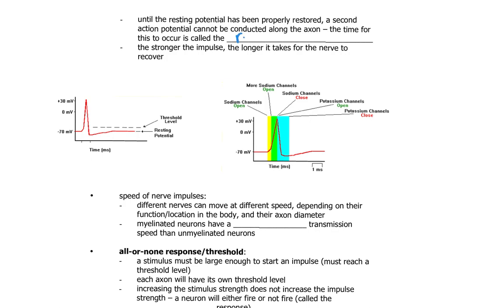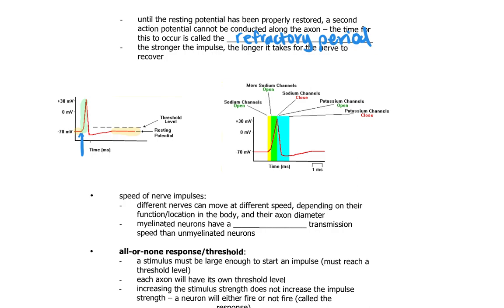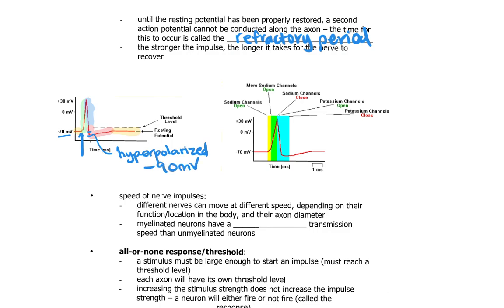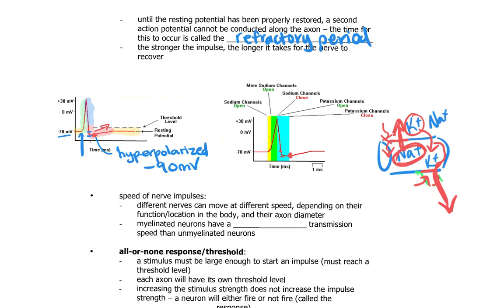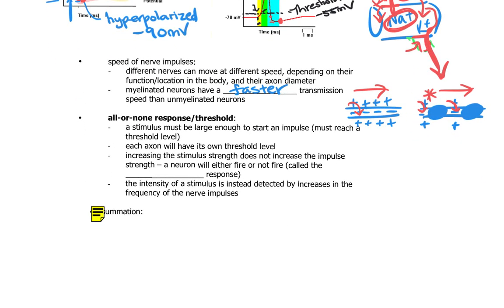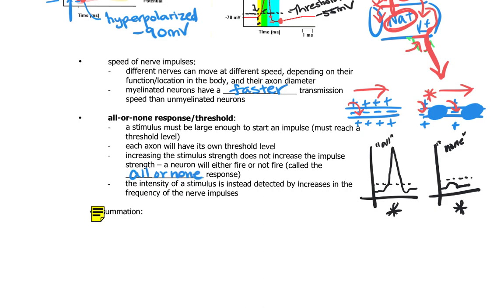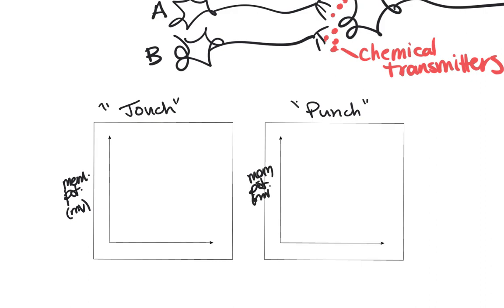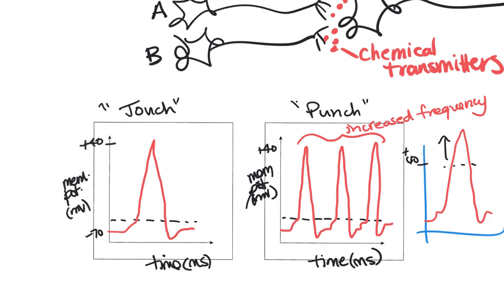Nervous System 3 of 9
This video covers action potential graphs, threshold level, all-or-none response, and summation.